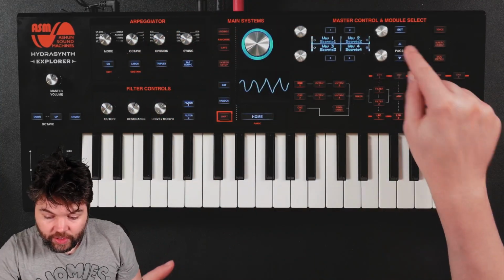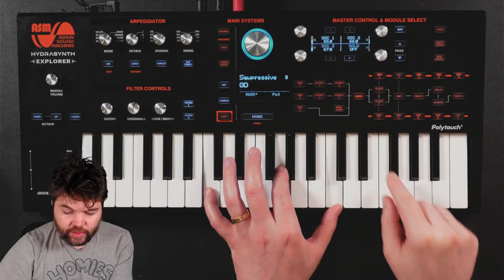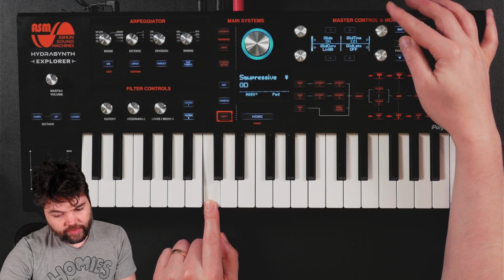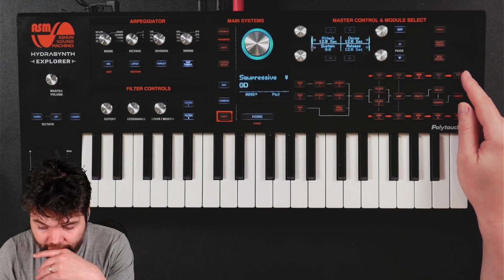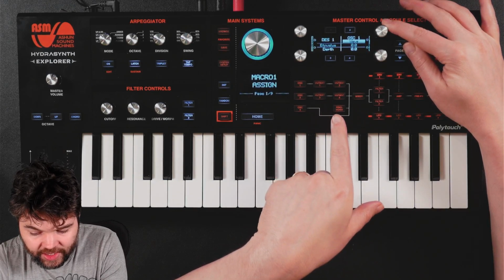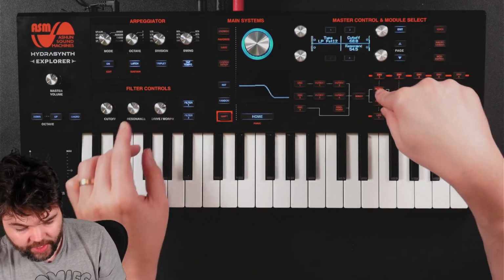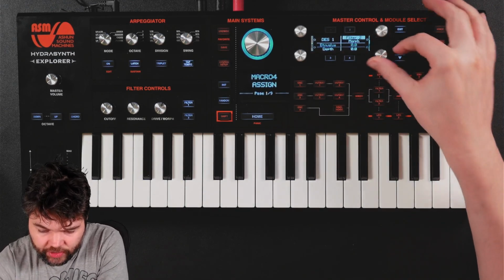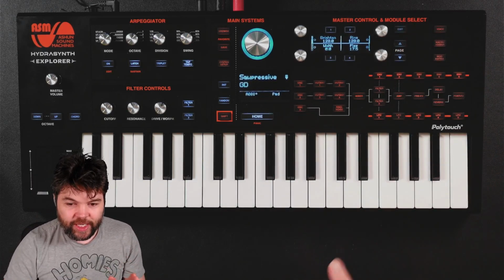Learn With Me - Hydrasynth: Ep22 - Sound Design - Macro Drone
Having explored the complex sequenced LFOs, we take a different route and make a drone sound to which we apply some macros to perform.